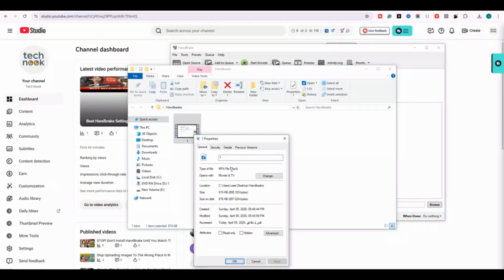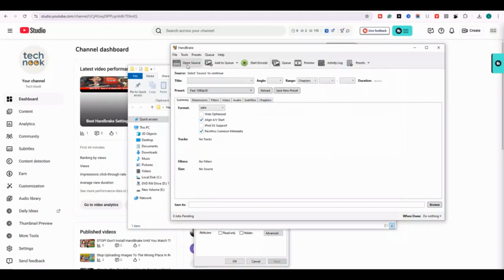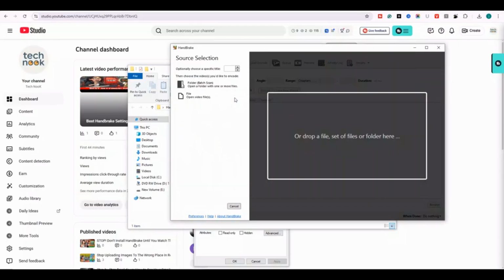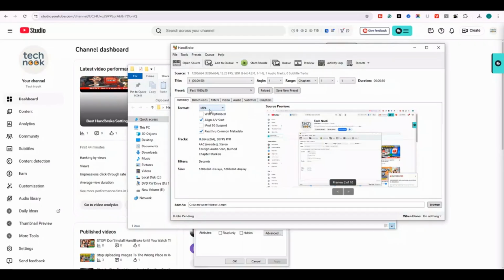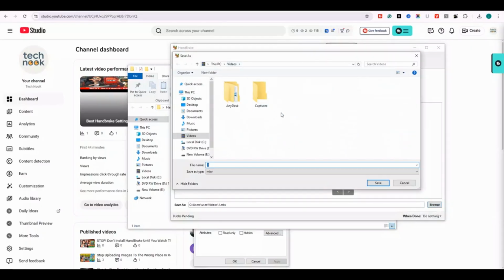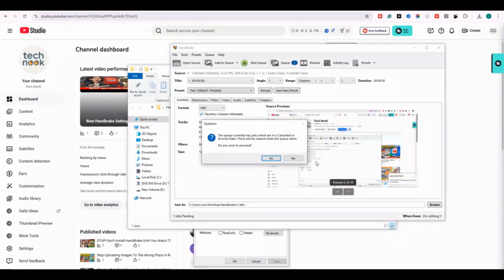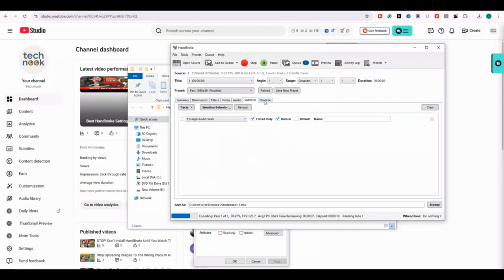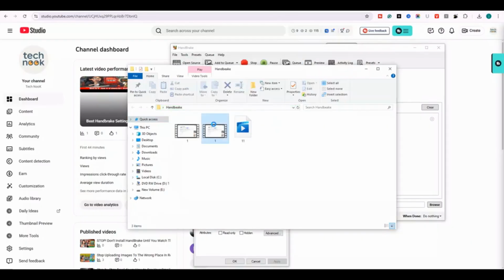how to convert mkv to mp4 without losing quality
how to convert MKV to MP4 in laptop or desktop environments using a professional and free method. If you have been searching for a reliable mkv to mp4 converter that doesn't compromise on video quality, this step-by-step guide is for you.

Many users struggle with slow online converters or complicated software. In this tutorial, we use Handbrake to demonstrate the most efficient way to change your video formats in under 2 minutes. This process works perfectly for converting MKV to MP4 without losing quality.

Key Topics Covered:

Best mkv to mp4 converter for PC.

Step-by-step guide on how to convert mkv to mp4 in laptop.

Using Handbrake as a free video converter to mp4.

Tips for maintaining high resolution during conversion.

00:00 Introduction: Stop using slow converters
00:14 Launching Handbrake: The best free tool
00:30 Step 1: Selecting your source video file
00:44 Step 2: Choosing the MP4 output format
00:59 Step 3: Saving and naming your new file
01:10 Final Step: Starting the encoding process
01:25 Conclusion: Final tips and tricks

how to convert mkv to mp4 in vlc

mkv to mp4 converter download

convert mkv to mp4 using vlc

best mkv to mp4 converter free